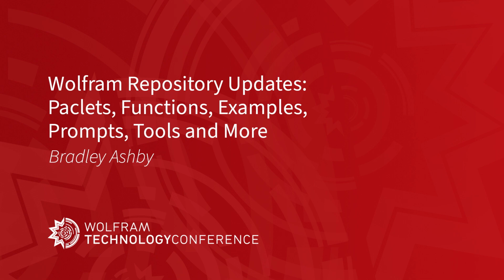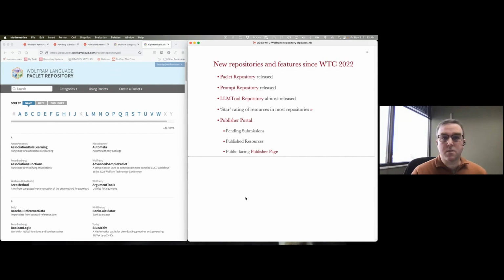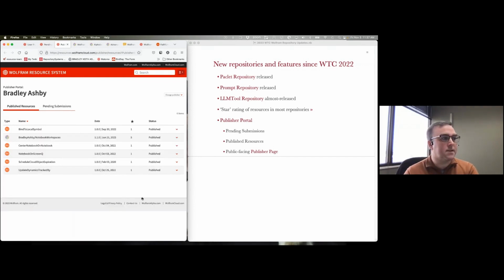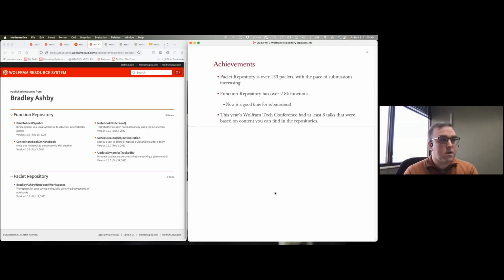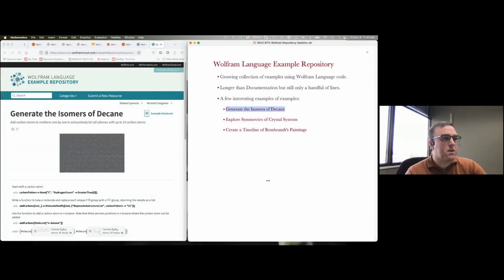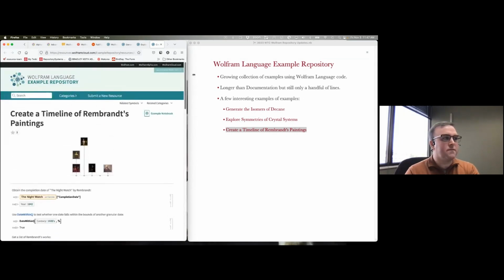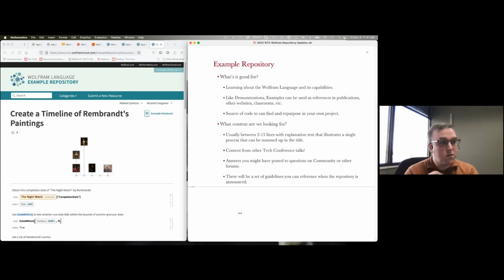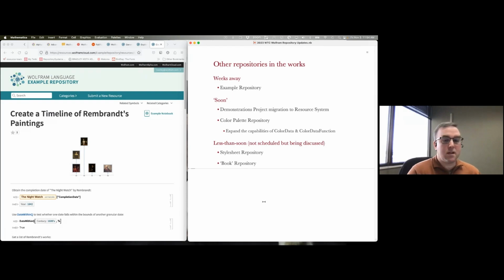Wolfram Repository Updates: Paclets, Functions, Examples, Prompts, Tools and More